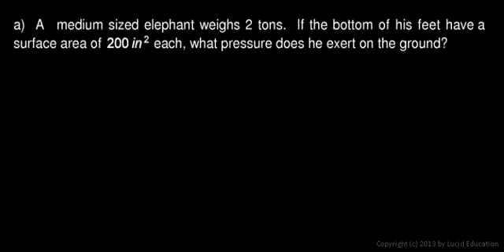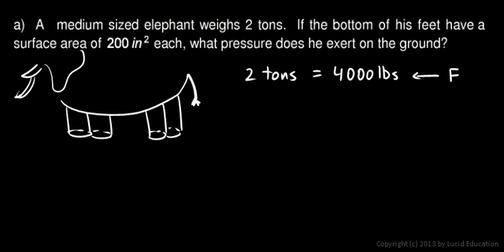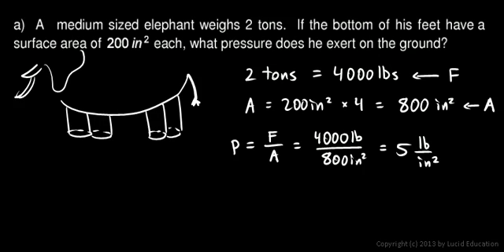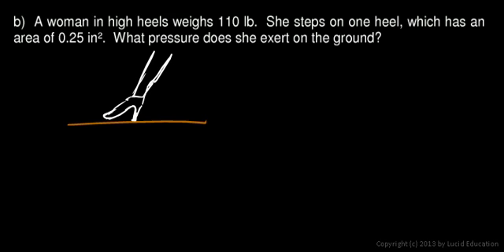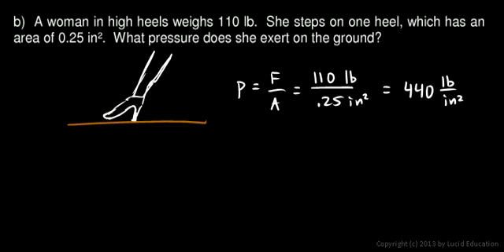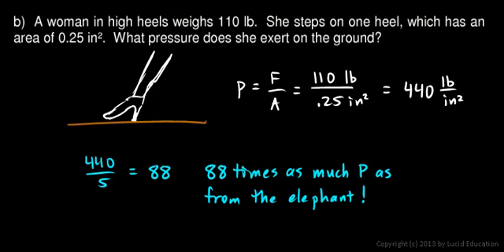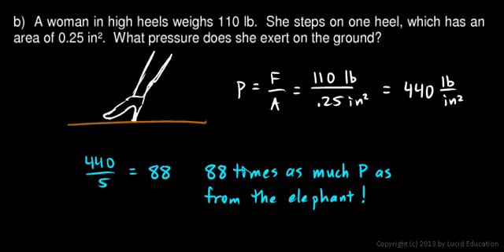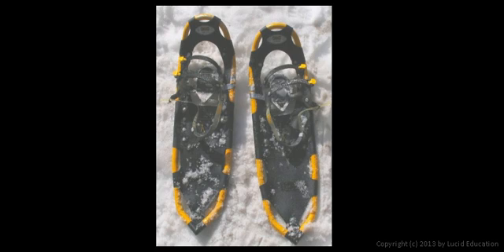Physical Science 3.1c - Example 2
The pressure an elephant's foot exerts on the ground is compared to the pressure from a woman wearing a spiked heel.  From this comparison, the student grasps that it is not just the force, but also the area that determines the pressure.